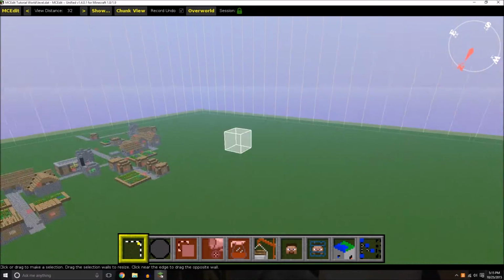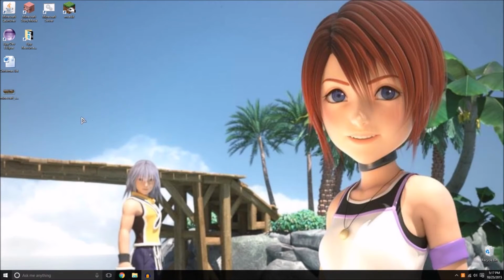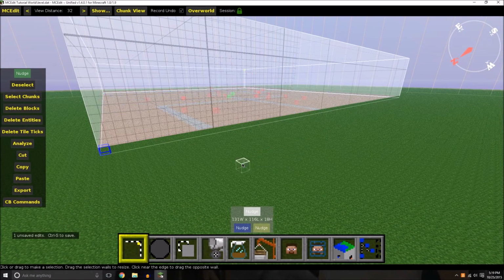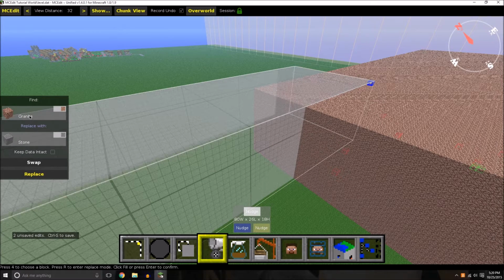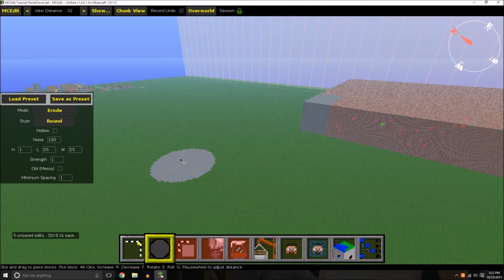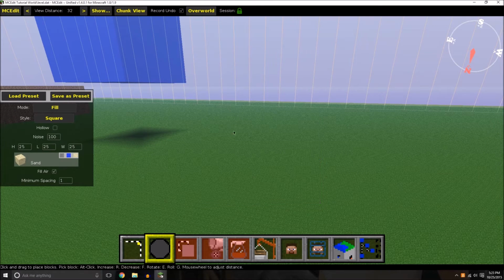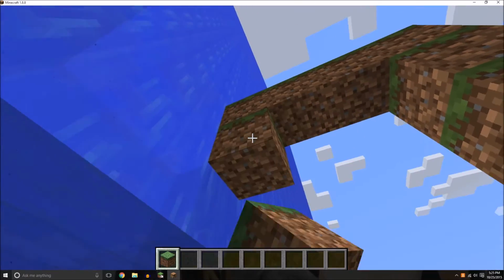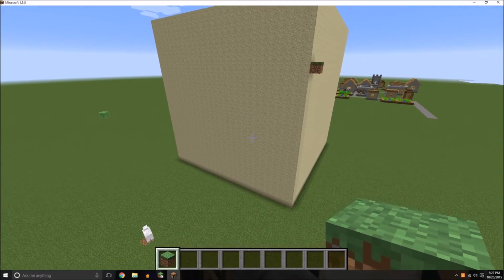MCEdit Tutorial 1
Learn how to use the basics of MCEdit, such as making basic 3D and 2D shapes, filling and replacing sections of blocks, and more!